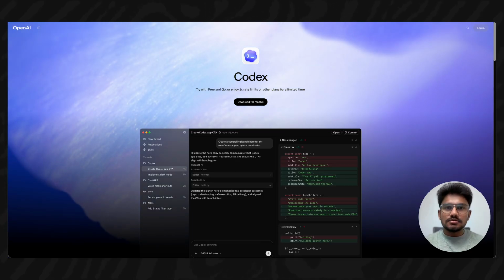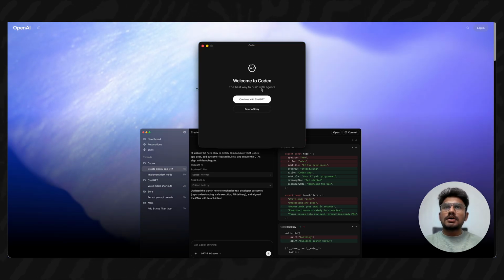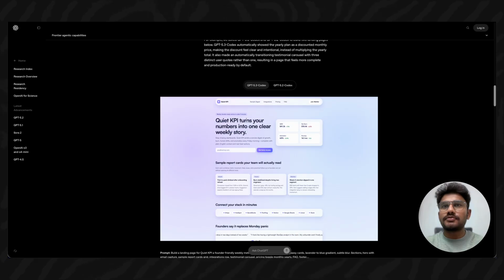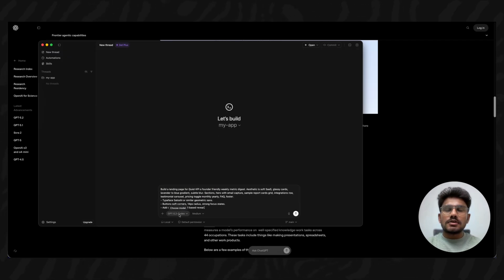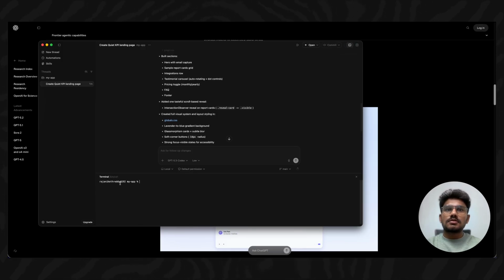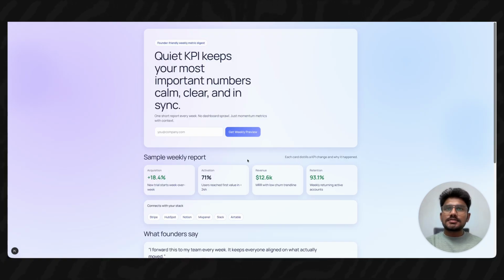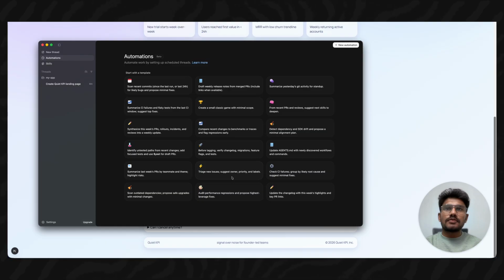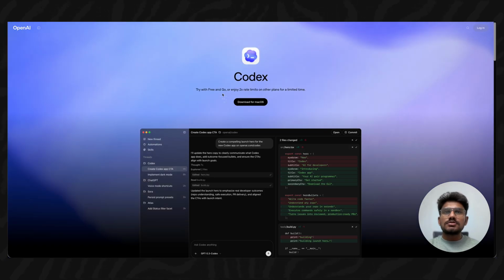Can OpenAI Codex Replace My AI IDE (Anti Gravity)?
In this video, I put OpenAI’s latest GPT-5.3-Codex, the most advanced agentic coding model, to the test as a primary development environment.